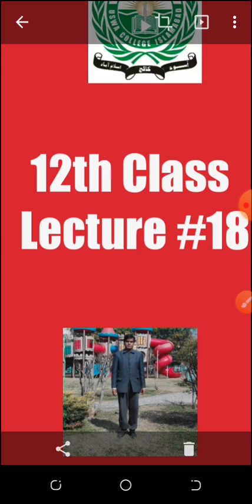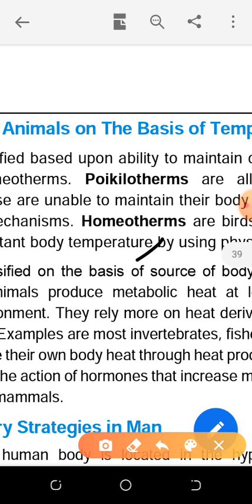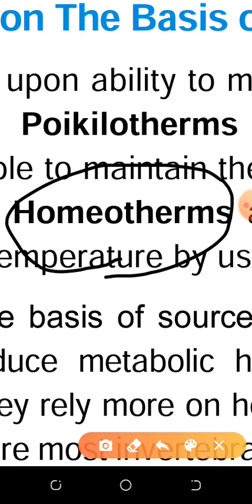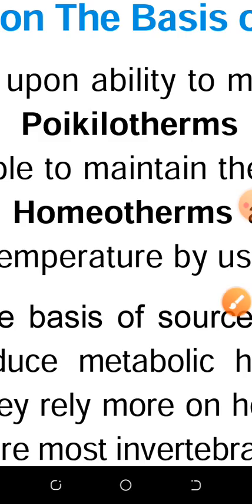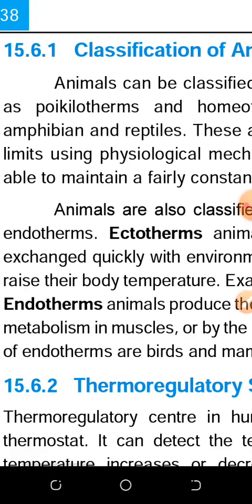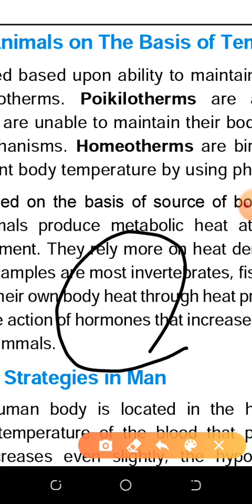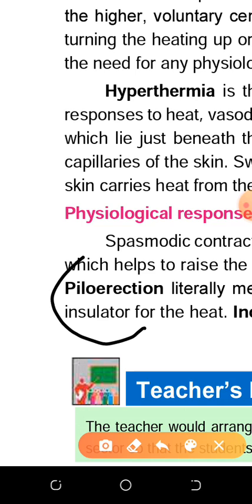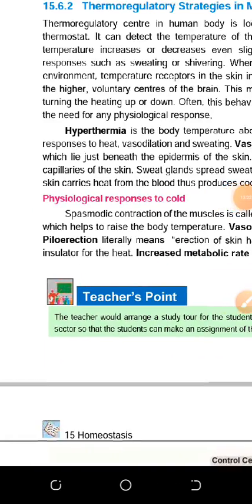BIOLOGY CLASS 12th LECTURE 18